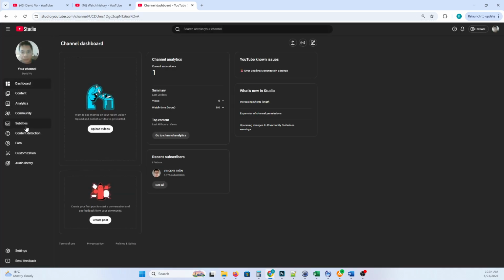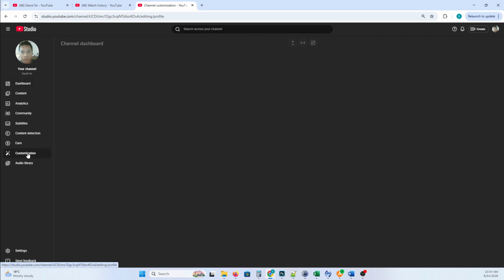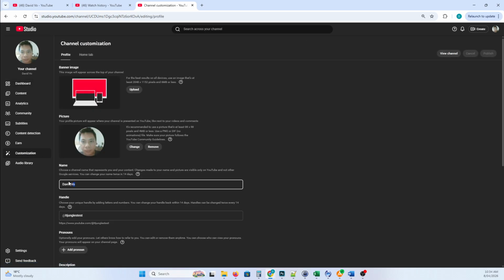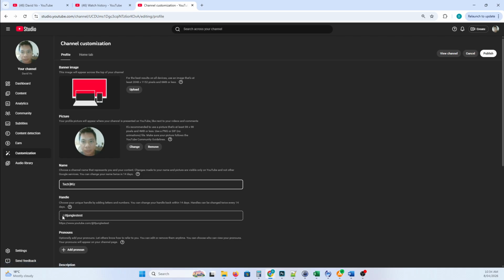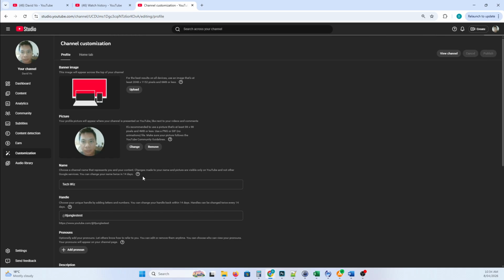How to Change YouTube Channel Name (Step-by-Step Guide)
Learn how to change your YouTube channel name step by step. This quick guide shows you how to update your channel name directly from your YouTube settings so you can rebrand or refresh your content easily.